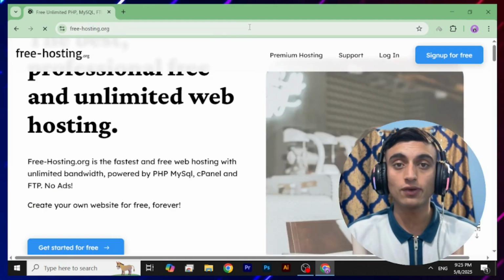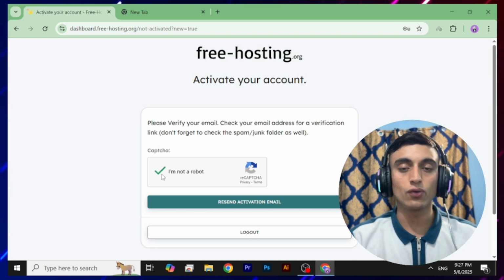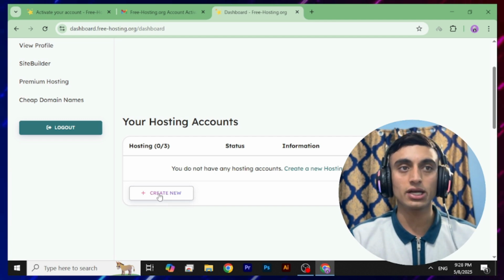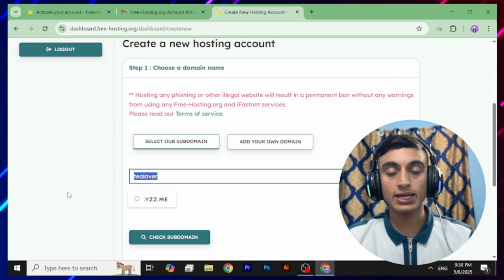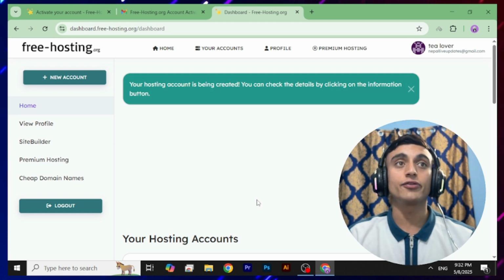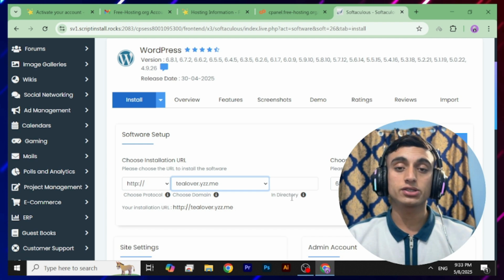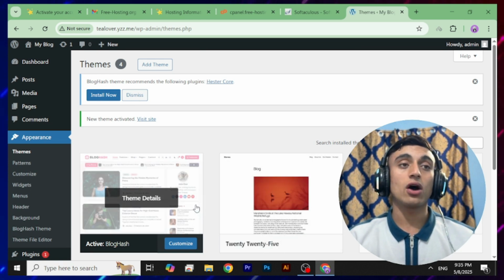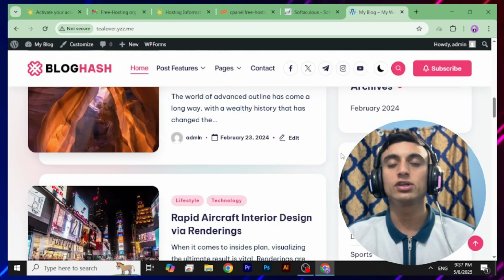Free Hosting For Lifetime | Free .Com Domain 2025 | Free Domain Name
Want a Free .com Domain name? Then watch this video and I'll Tell You You can get a Premium TLD Domain name.
free domain, free hosting, how to get free domain
 @Tea Lover  2022
Solved Quarries:-
1.Free WordPress Hosting For Beginners.
2. Lifetime Free .Com Domain With Premium Web Hosting.
3.Free Web Hosting For WordPress 2022
4. Free Me Domain Kaise Kharide.
5. web Hosting Review.
Are You Looking for a Free Domain and Free Hosting to create a WordPress Website? Then This video is for you, where I have told you about the latest Offer from where you will get a Premium domain like .uk, .us, .xyz and a Premium Hosting absolutely Free for 1 Year.
free domain and hosting
free ssl hosting
hosting with ssl 2021
Get Free .COM Domain,How to Get Free .COM Domain, Get Domain For Free, Buy .COM Domain For free,Cheap Domain Buy, Buy Cheap Domain 2021, Cheapest Domain Buy,
free domain email hosting
free domain email service
how to get free domain name and hosting in india
free domain and hosting for wordpress site
free web hosting and domain for wordpress
how to get free domain and hosting for wordpress
free domain hosting site
free domain web hosting website
best free domain hosting website
free domain and website hosting sites
free custom domain website hosting
create domain free website hosting
free website domain hosting google
free web hosting and domain with cpanel
free website hosting and domain with cpanel
free domain name and hosting with cpanel
free web hosting with cpanel and domain name
hosting with email accounts
free website hosting and domain with email
domain hosting with free email forwarding
free web hosting domain and email
free email hosting with own domain
where can i host email with my own domain name for free
can i use my domain email without hosting
how to get own domain email for free
who is hosting my email domain
best free website builder and hosting and domain
which is the best free website builder and hosting
how to make free website with free domain and hosting
how to create a free website with a free domain name and hosting
best free domain hosting reddit
free domain email hosting uk
free website hosting and domain uk
free website hosting with own domain uk